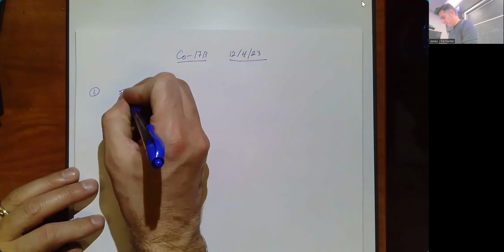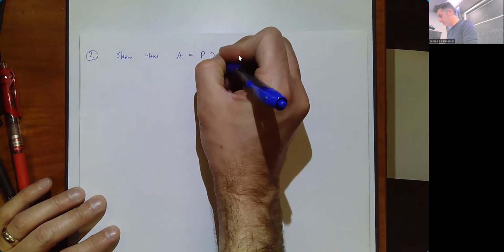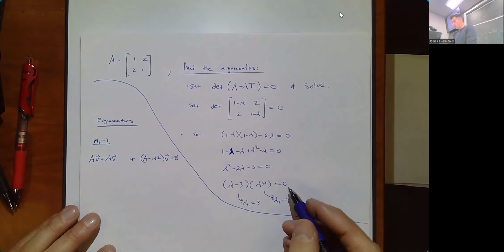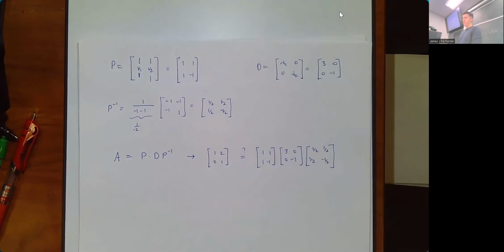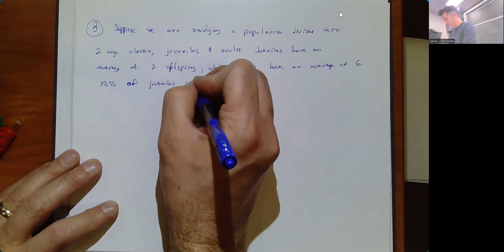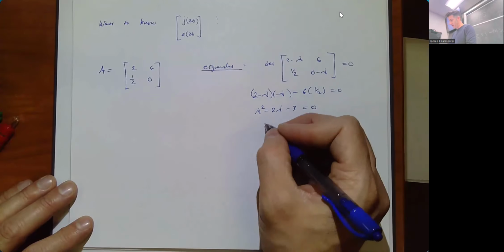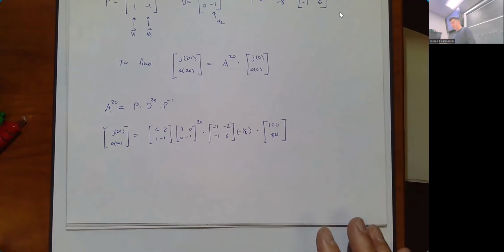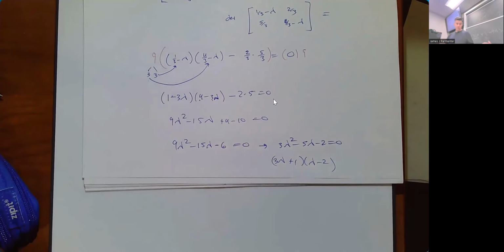Co-17B 12-4-23: Iterated Matrix Multiplication (Section 8.8)